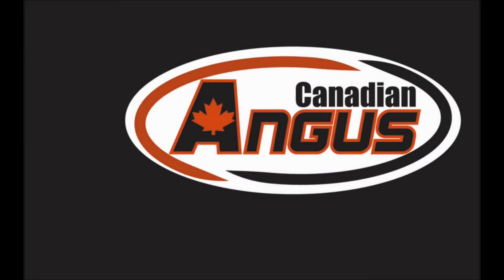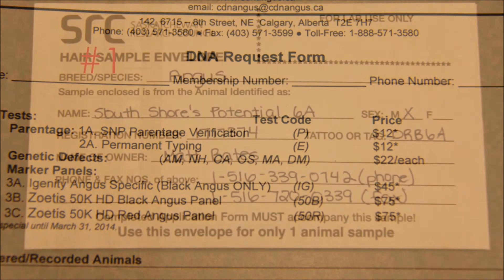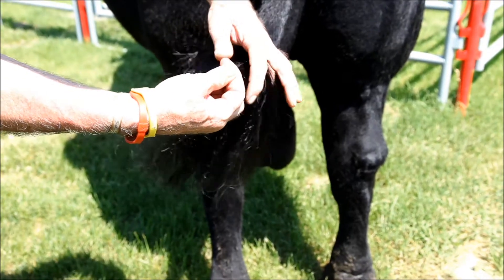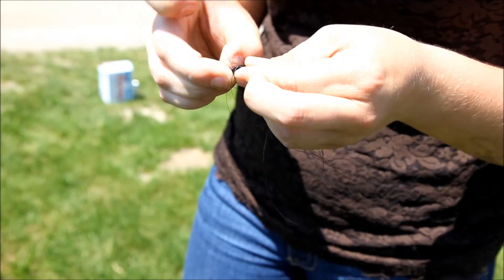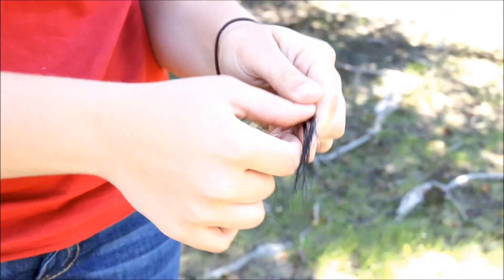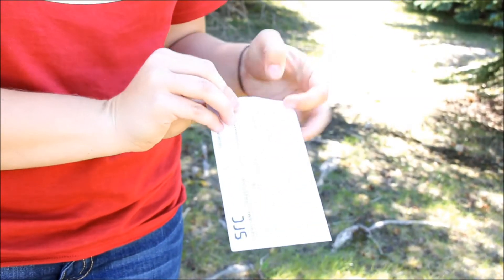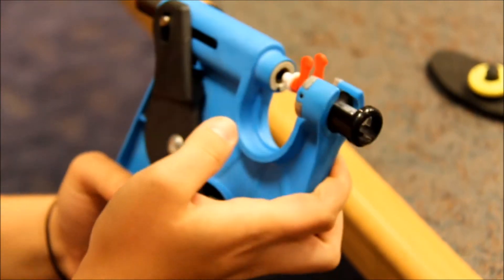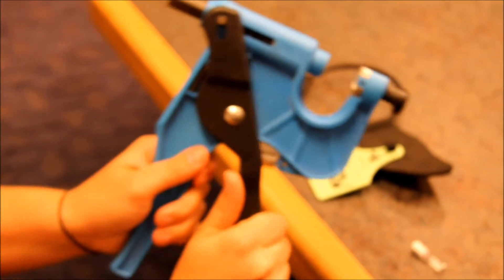DNA Sampling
Become familiar with the process of collecting DNA samples for the GenServe Laboratories by watching this video.